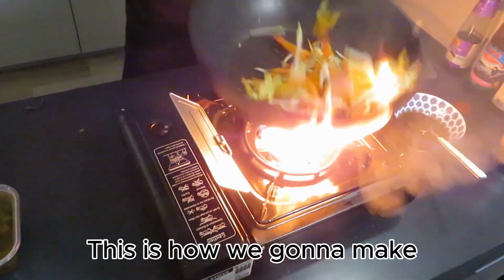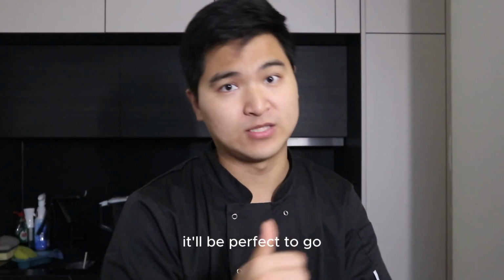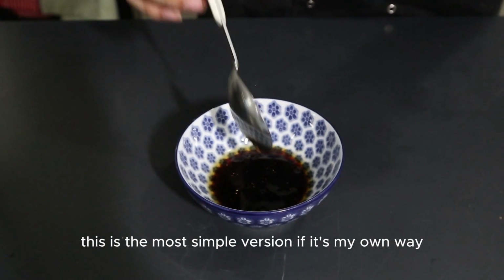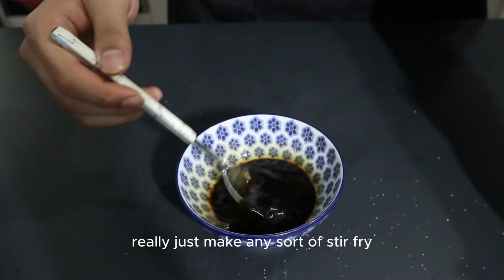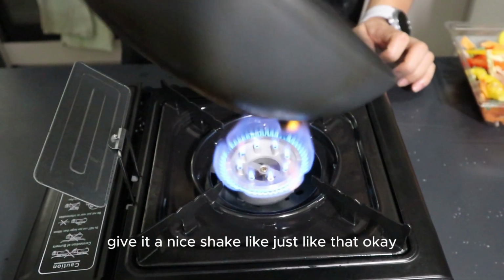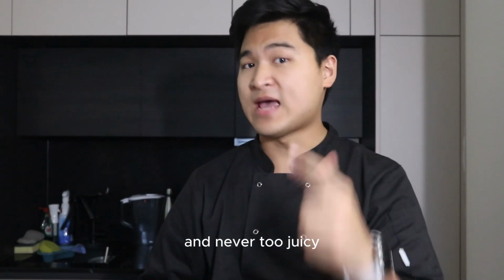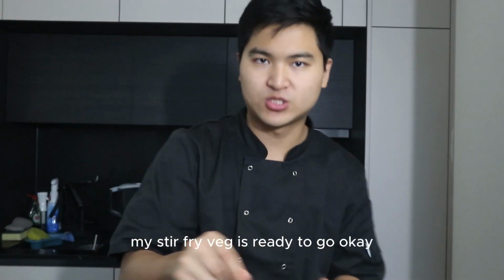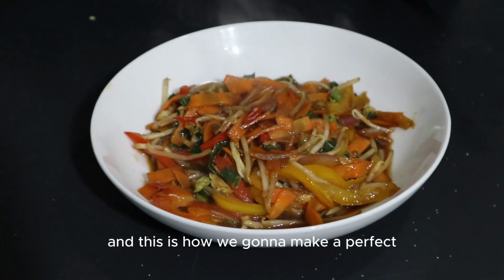How to make the perfect Veggie Stir Fry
stir fry veg is always the best choice when you do not know what to eat